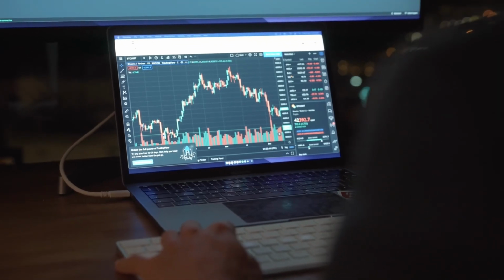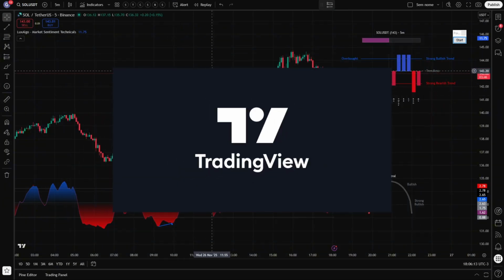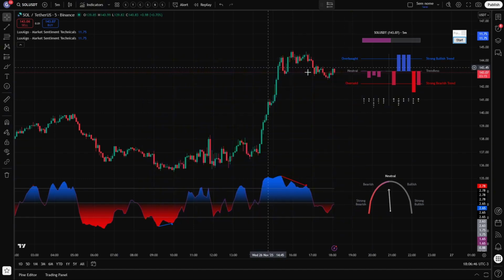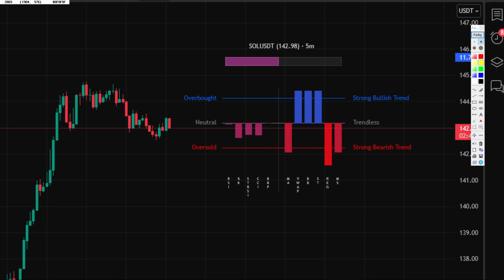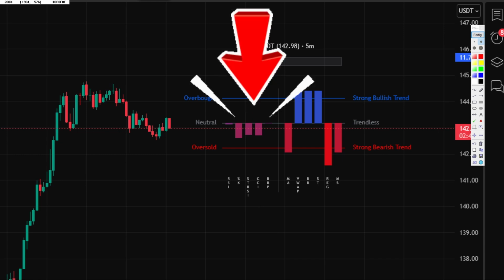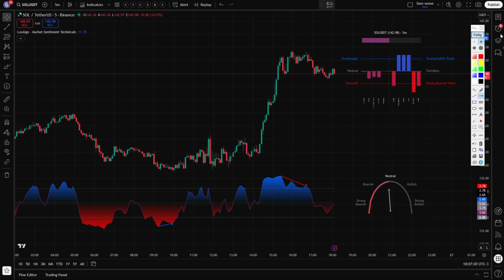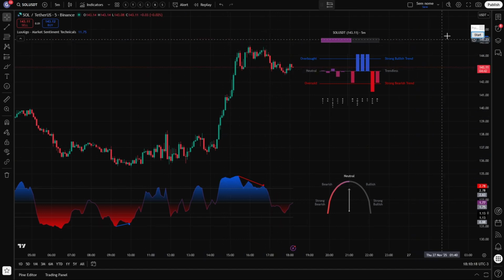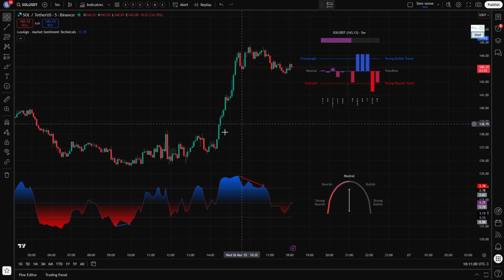This 10-in-1 Tool Exposes Hidden Market Sentiment You’re Not Supposed to See!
🎯 In this video, we break down how to use the SENTIMENT MARKET TECHNICALS on TradingView for effective day trading. This strategy helps you spot accurate entry points and boost your consistency.

🛠️ Tools Used:

Platform: TradingView

Indicators: SENTIMENT MARKET TECHNICALS